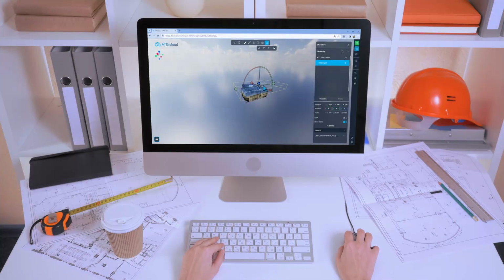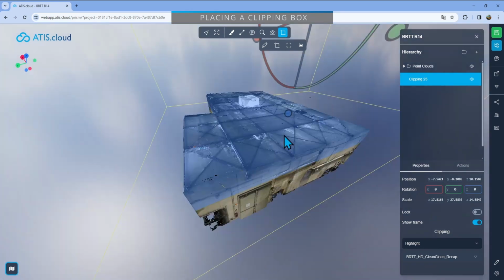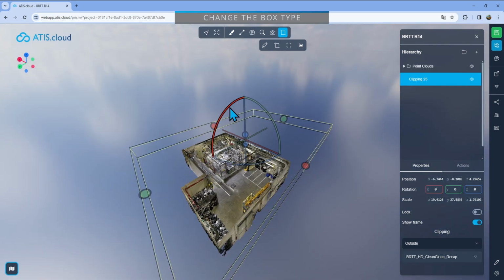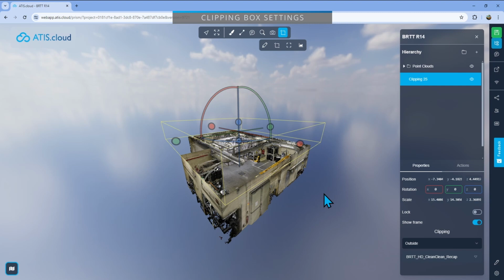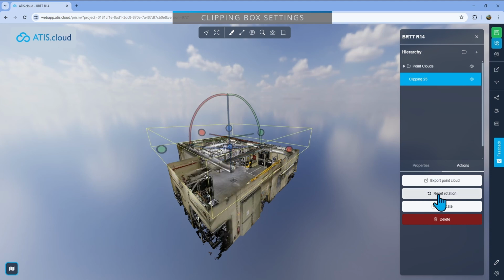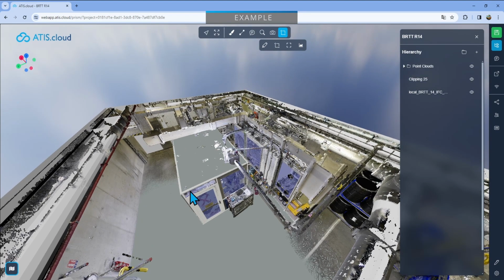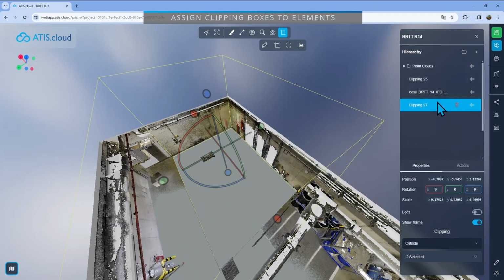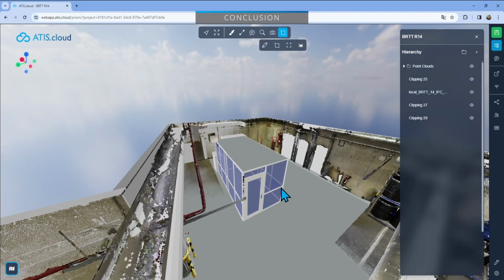Learn about all the possibilities offered by the clipping boxes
Clipping boxes are a key feature of ATIS.cloud, these will allow you to hide parts of your point cloud, clipping boxes can be used for many different actions, clipping a roof of, separating different levels in a building, it is also the first step for making layouts.

Chapters:
0:00 Intro
0:15 Placing a clipping box
0:54 Change the box type
1:33 Clipping box settings
3:20 Example
4:11 Assign clipping boxes to elements
4:48 Conclusion
5:10 Outro